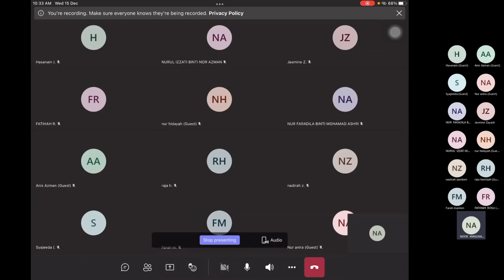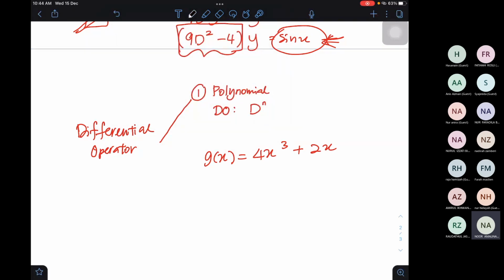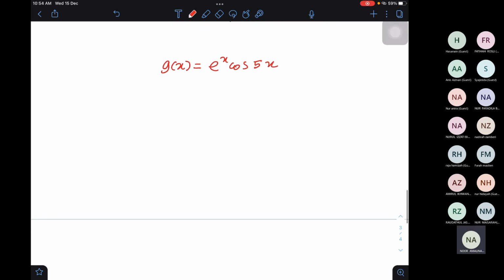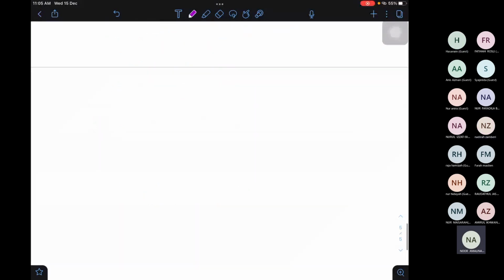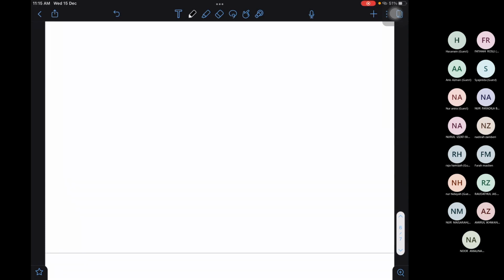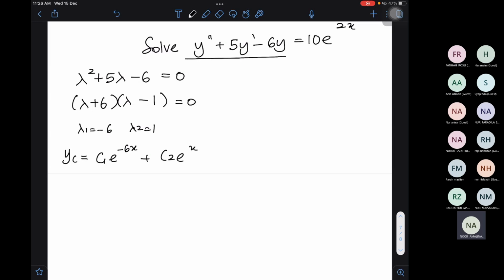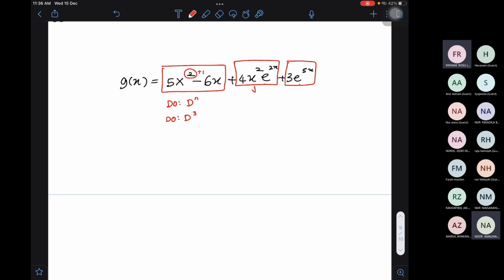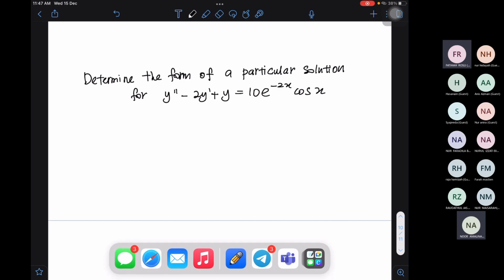MAT522 : Week 9 Class 1 (15/12/2021) -Meeting Recording